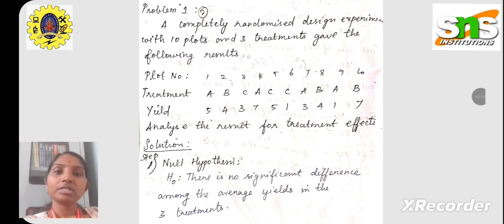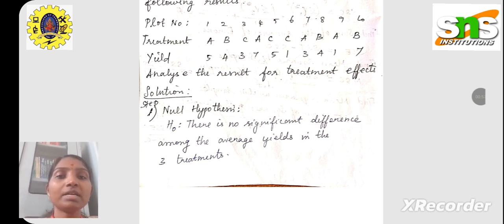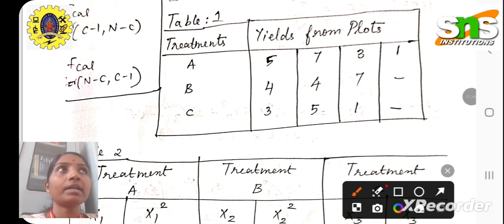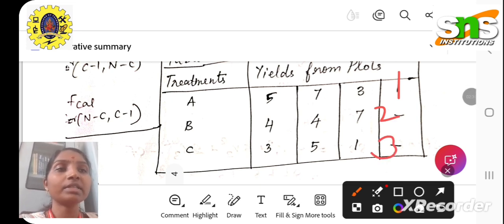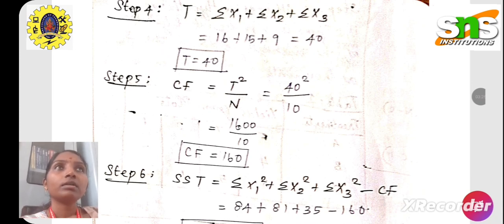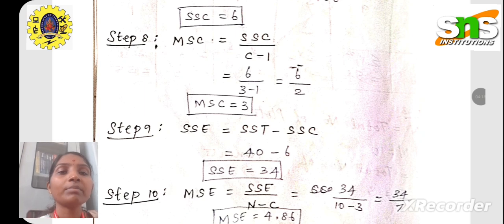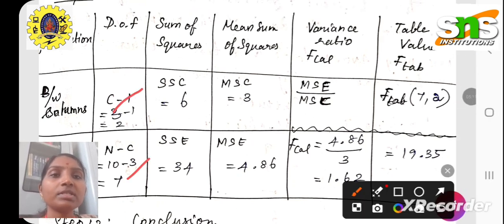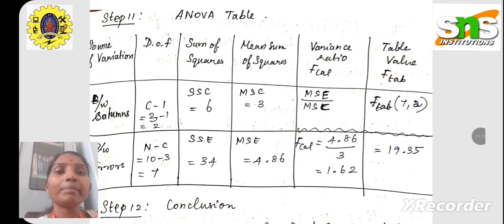3. Completely Randomized Design - Problem 1| Statistics | SNS Institutions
A completely randomized design (CRD) is one where the treatments are assigned completely at random so that each experimental unit has the same chance of receiving any one treatment. A completely randomized design (CRD) is one where the treatments are assigned completely at random so that each experimental unit has the same chance of receiving any one treatment.
In CRD, as the name suggests, treatments are assigned completely randomly so that each treatment unit gets the same chance of receiving any one treatment. This is suitable only for the experiments such as laboratory experiments or greenhouse studies etc, where the experiment material is homogeneous and not for heterogeneous studies.